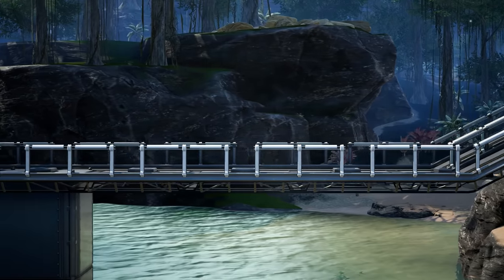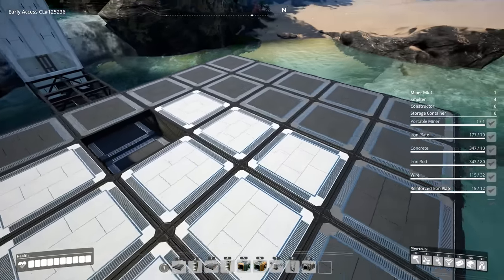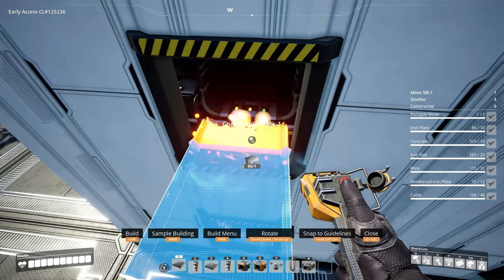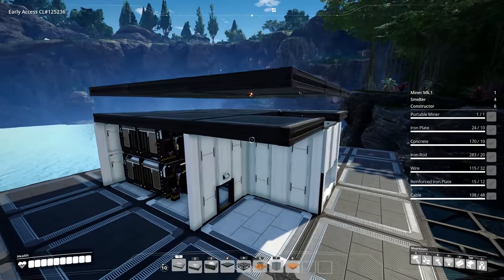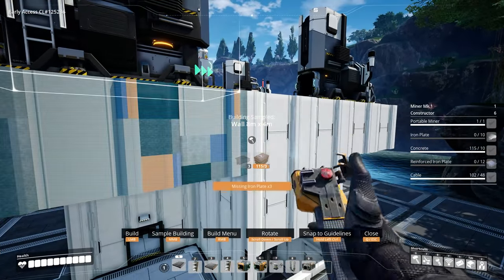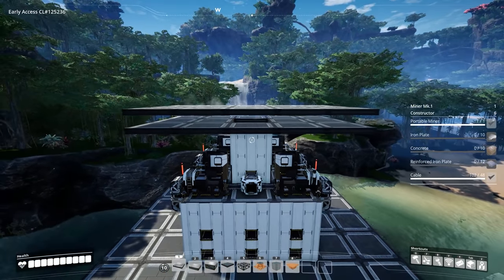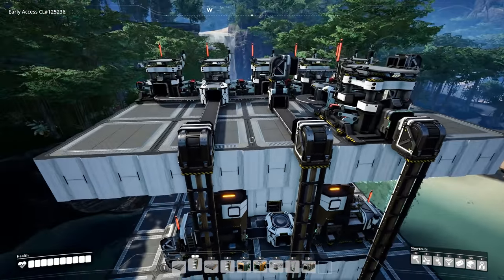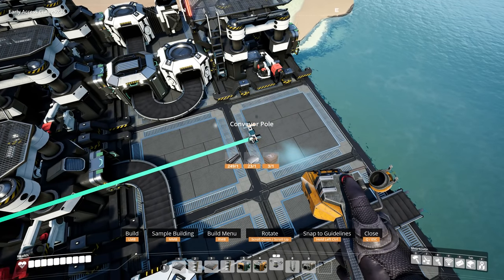100% EFFICIENT Early Game Tier-1 Iron Factory [SATISFACTORY GUIDE]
This is my starter guide to building a clean factory to create tier-1 iron parts at 100% efficiency from a pure node.

Input Requirements:
120 Iron Ore

Power Requirements:
At least 45 MW

What you'll need:
1x MK1(@100%) using a pure node
4x Smelters
6x Constructors

Want to fly around too? for the Satisfactory Mod Manager. Once you have that installed, look for the PAK Utility mod or Area Actions.